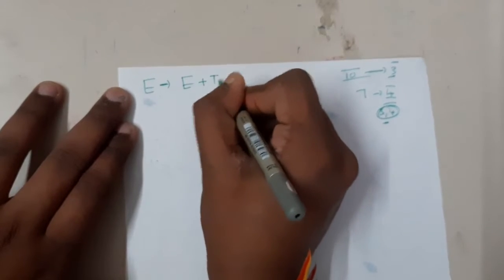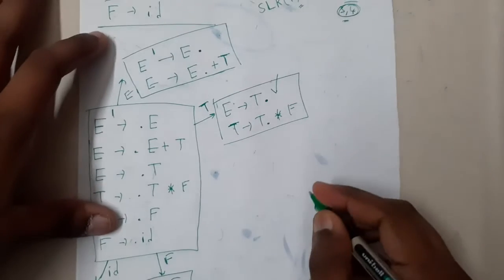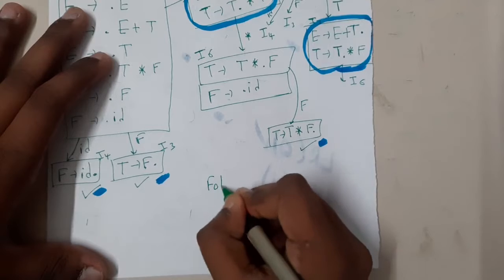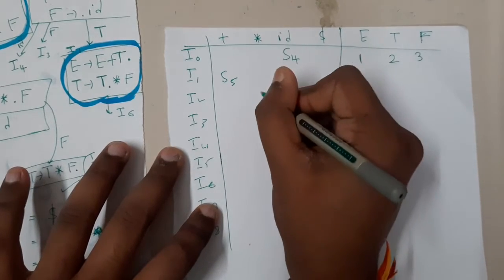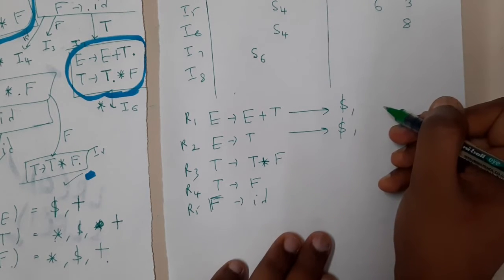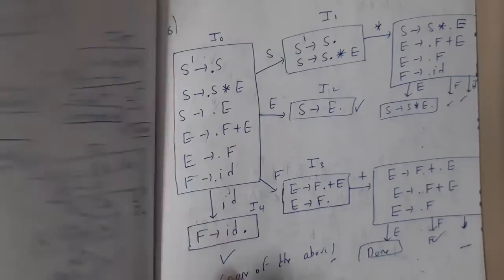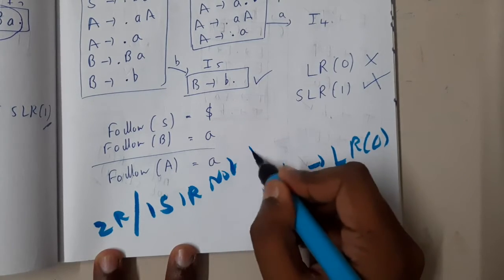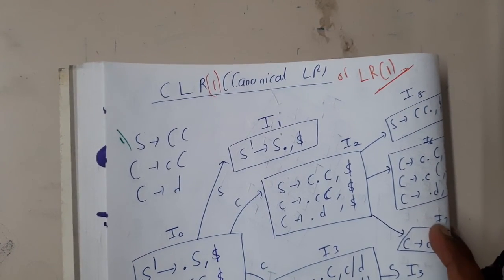Lec 20 All About Bottom Up SLR1 parser with examples mp4